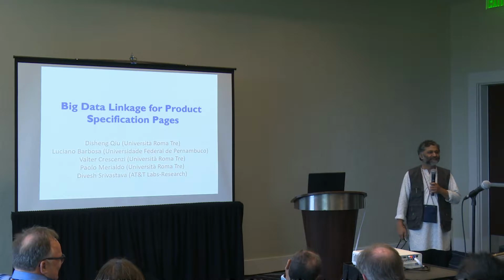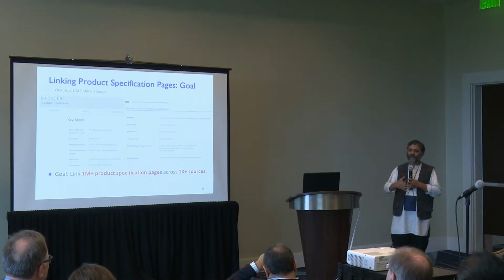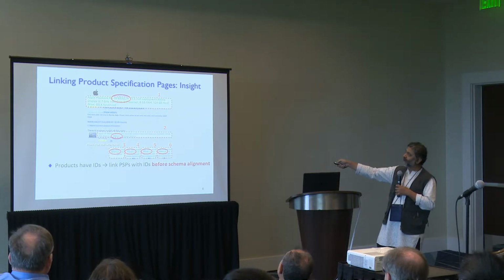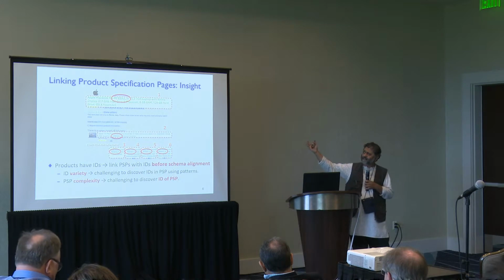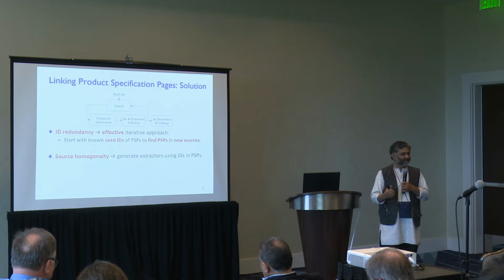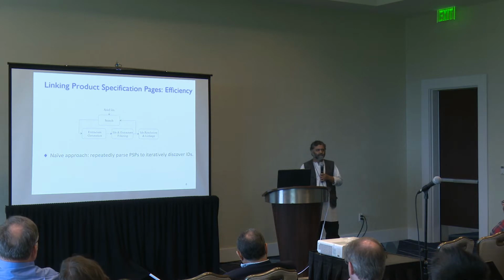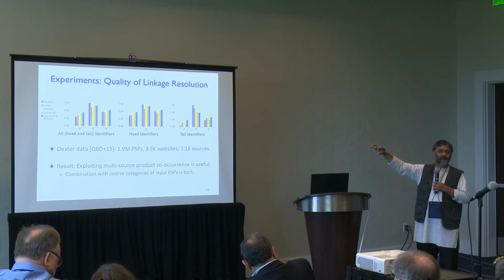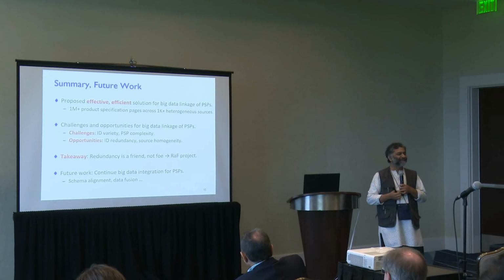Divesh Srivastava, AT&T Labs Research, Big Data Linkage for Product Specification Pages